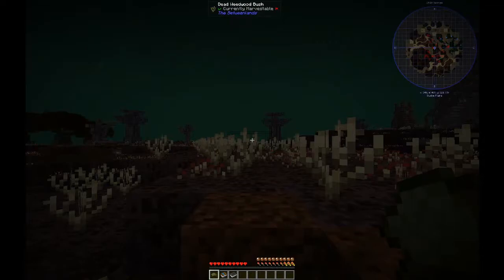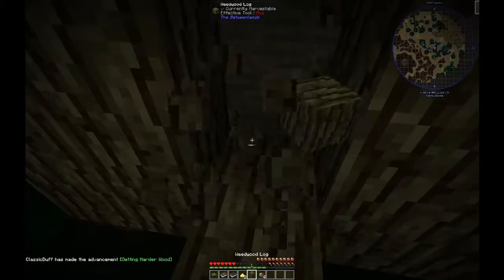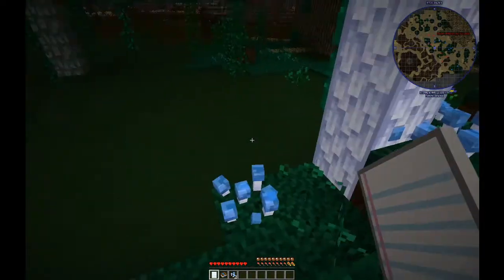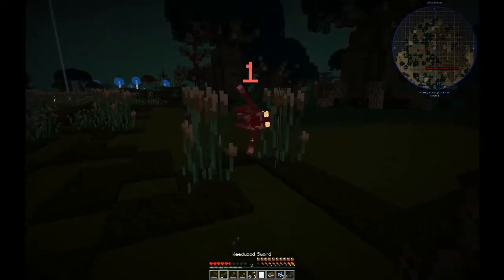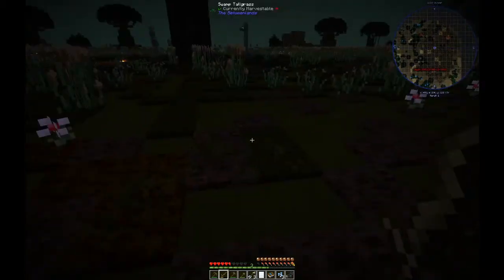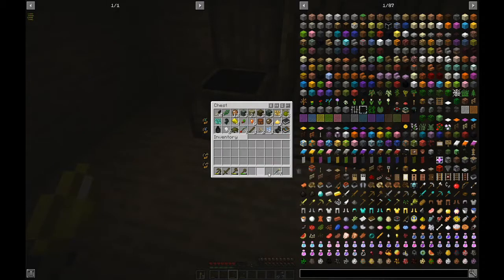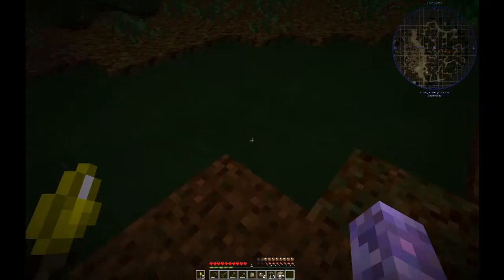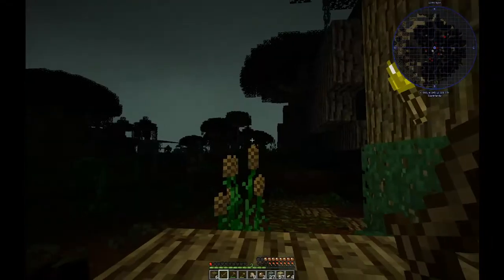[Discontinued] MCEternal Ep 1 Beginning in the Betweenlands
Just a heads up - ended up restarting this series as The Space Race, but I do explore most of The Betweenlands in this one - the audio/editing isn't the best as it was my first time recording.

Starting off in the Betweenlands dimension...things were...a little rough.